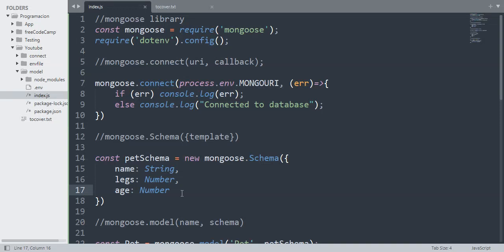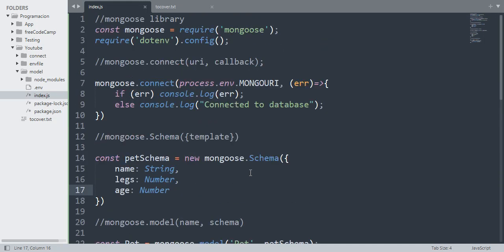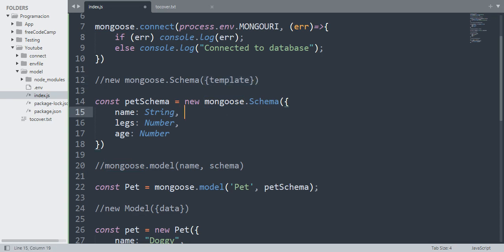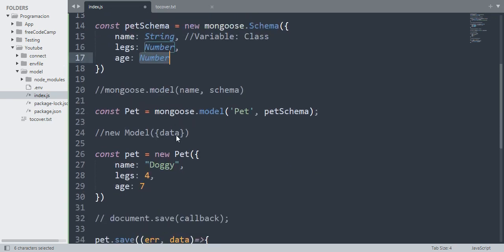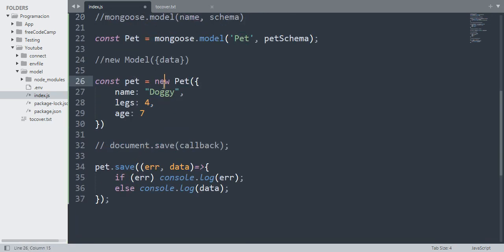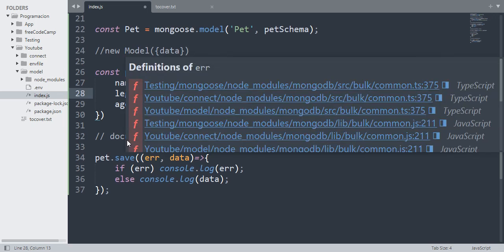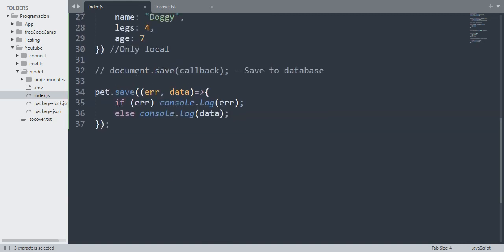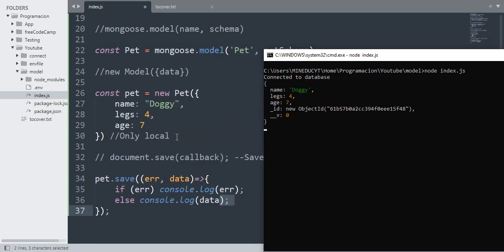NodeJS - Mongoose Schemas, Models, and How to Save Records / Documents